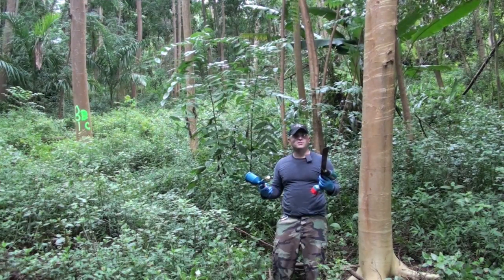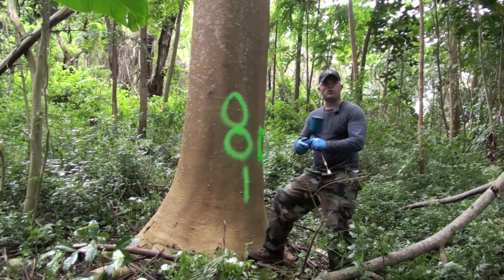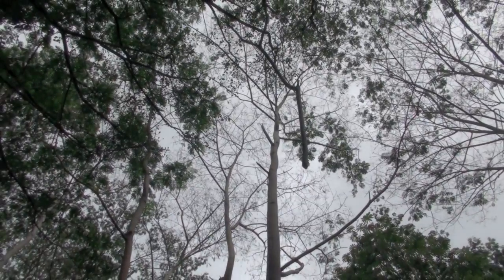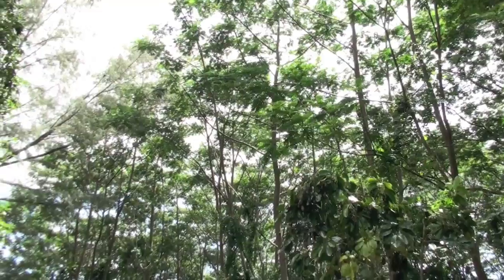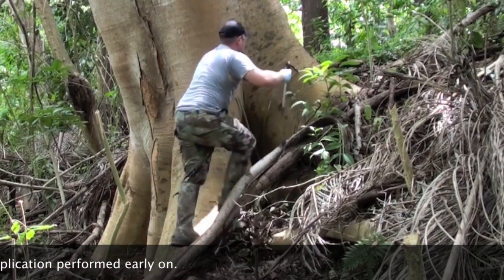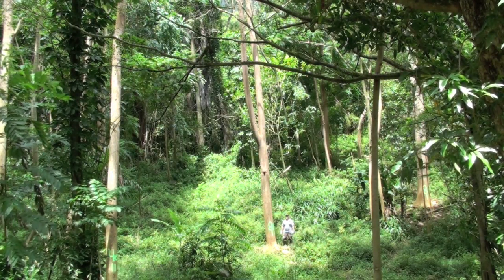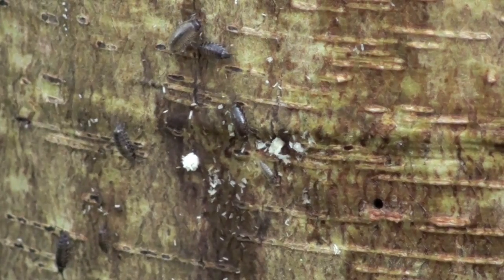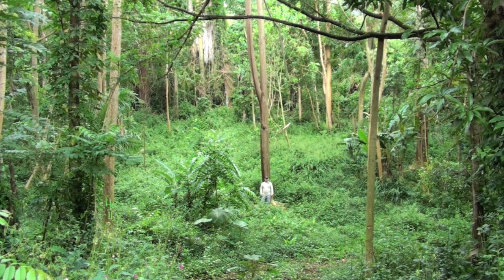Injection Methods for Controlling Albizia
Dr. James Leary, CTAHR Invasive Weed Specialist, conducts field trials at Maunawili Experiment Station, Oahu, targeting the invasive tree Albizia (Falcataria moluccana; syn. Albizia moluccana, Albizia falcata, Albizia falcataria, Adenanthera falcataria, Paraserianthes falcataria). Using Milestone® VM (active ingredient: aminopyralid), he researches two application methods: drill application vs. frill cut.

A second trial compares the effects of three different herbicides on albizia: 2,4-D® (active ingredient: 2,4-Dichlorophenol), Garlon®4 Plus (active ingredient: triclopyr), and Milestone® VM (active ingredient: aminopyralid).

Preliminary results are shown after 1 week, 2 weeks, and 5 weeks. Partial funding provided by the USDA via the RREA and TSTAR programs.